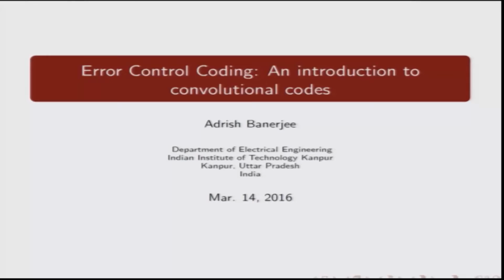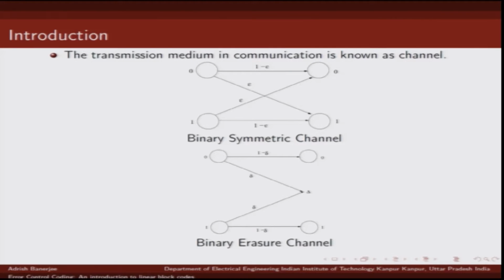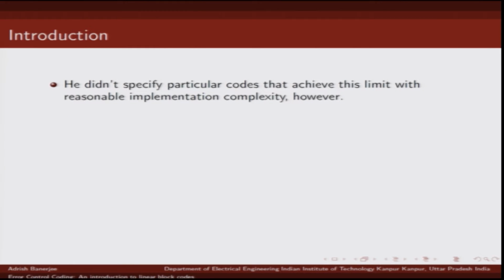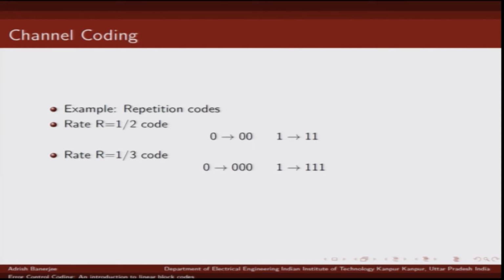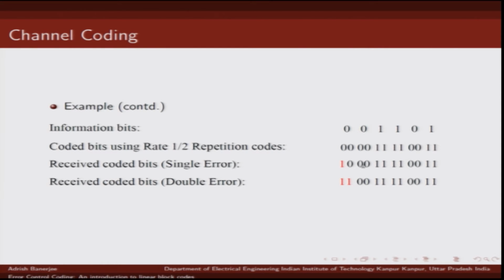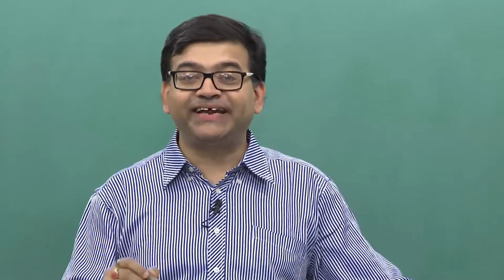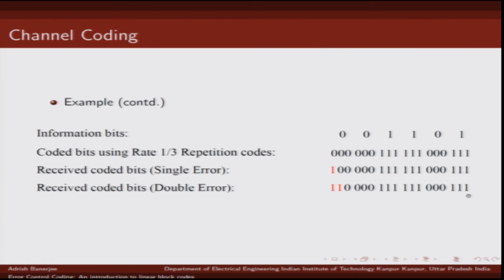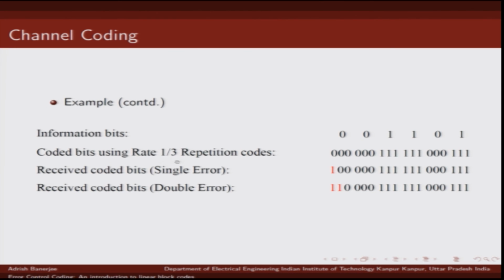Introduction to Error Coding-I